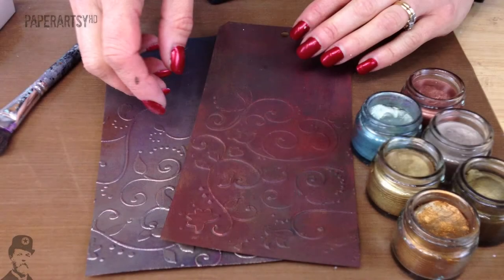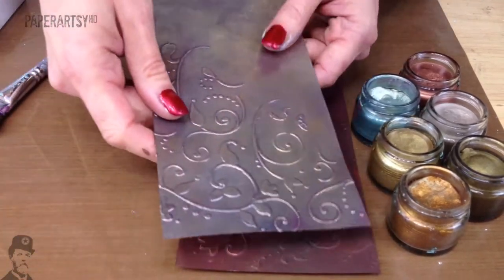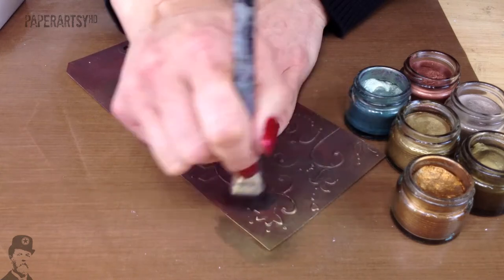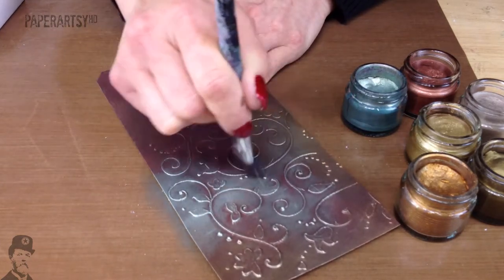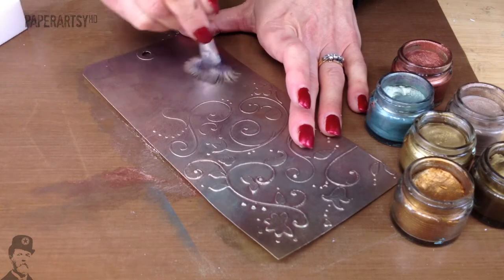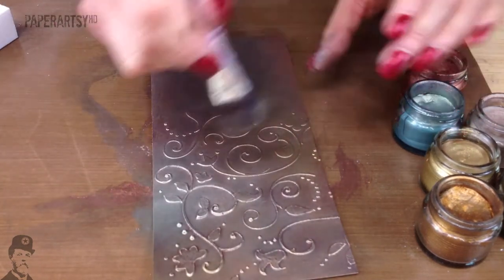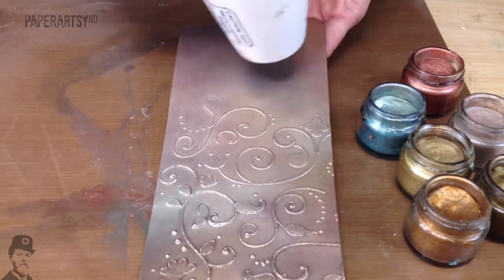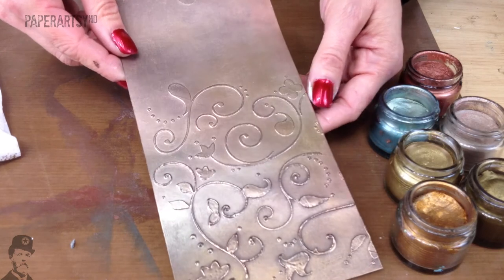Grunge Paste 105 Treasure Gold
Here we use Treasure Gold over Grunge Paste and Fresco Finish Chalk Acrylic Paints